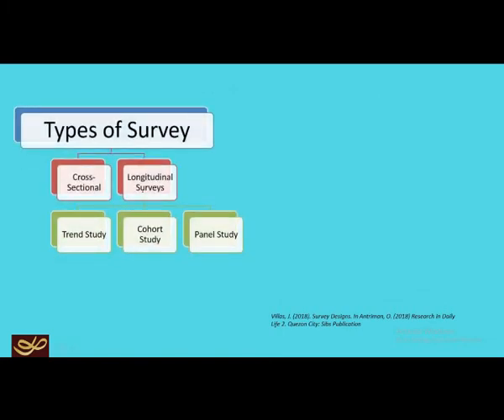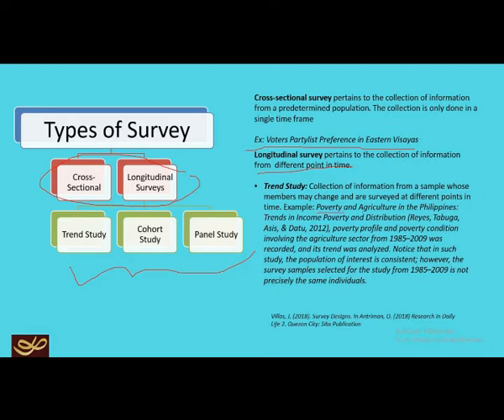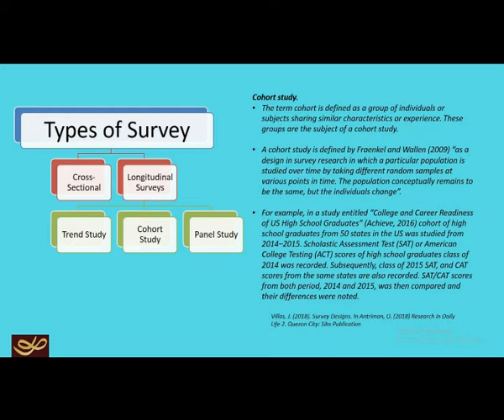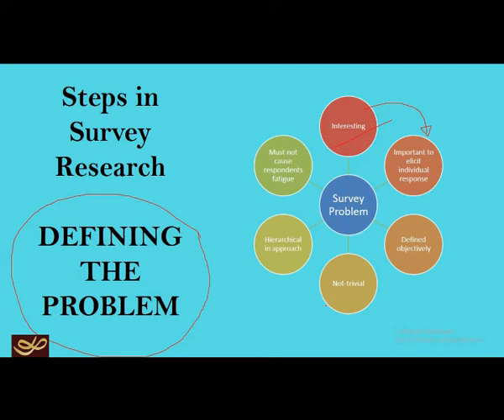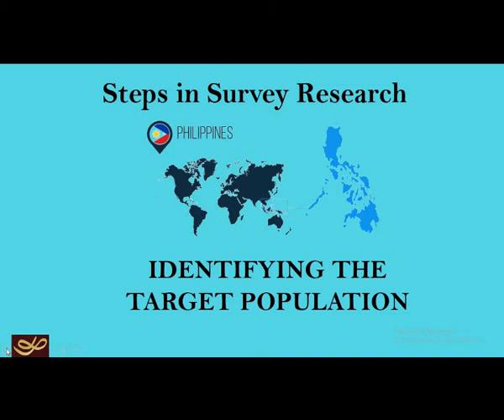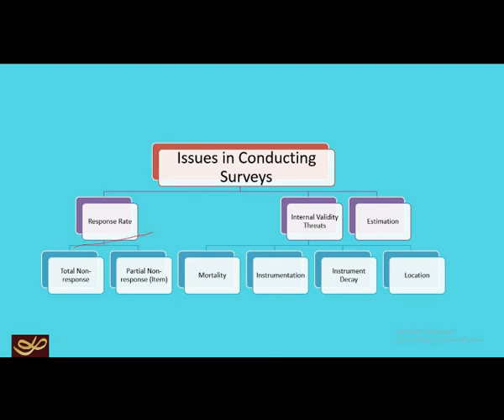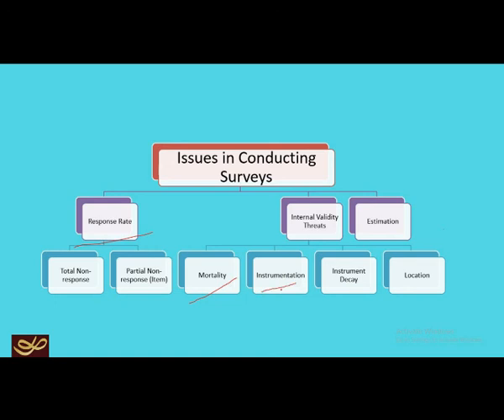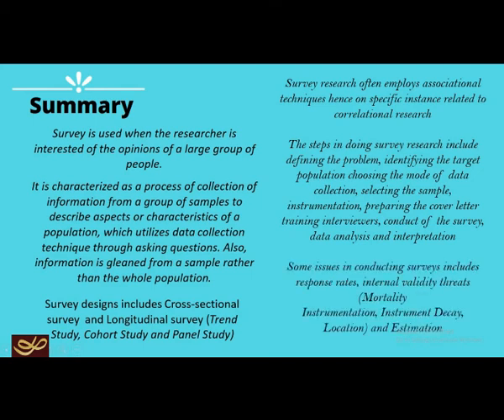Survey Research Design and Procedures (Taglish)